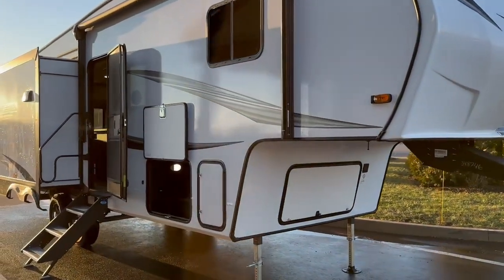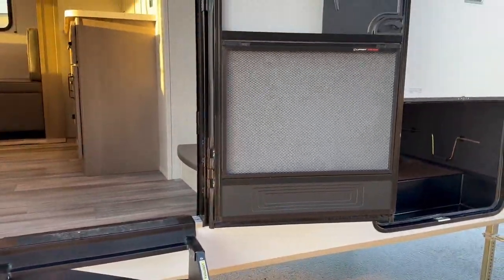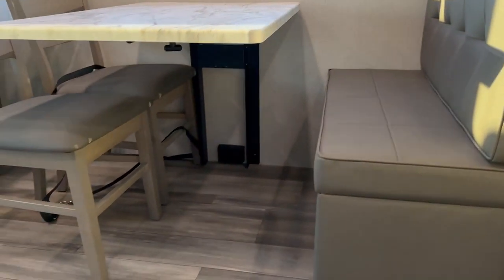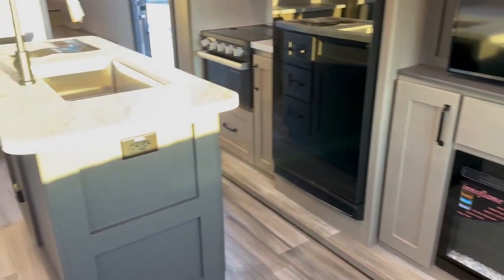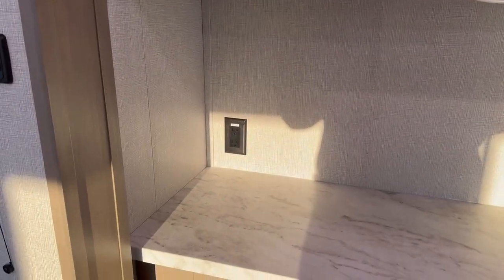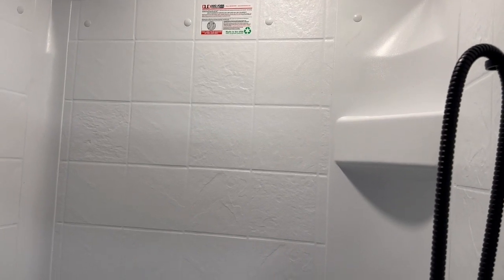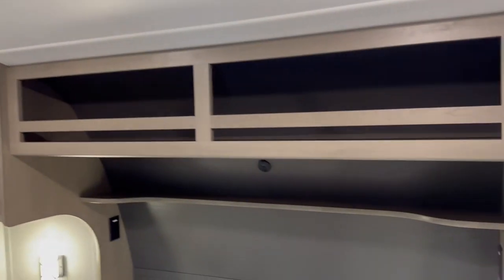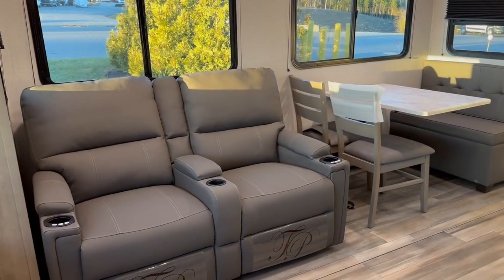2024 Grand Design Reflection 100 Series 28RL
2024 Grand Design Reflection 100 Series 28RL

Grand Design Reflection 100 Series fifth wheel 28RL highlights:

Kitchen Island
Queen Bed
13' "One Touch" Electric Awning
Full Bath

You'll love the amount of space you have in this fifth wheel thanks to the dual opposing slides in the rear living area/kitchen. Your friends and family can relax on the tri-fold sofa or theater seating across from the high-definition 40" LED TV. The chef of your group will appreciate having a kitchen island that will provide more counter space, plus there is a hutch with overhead cabinets for nice dishes. A full bath onboard lets you clean up each day and the front private bedroom includes a queen bed just like at home. You'll also love spending time outdoors under the electric awning, and there is an unobstructed pass-thru storage for fishing poles, hiking gear, and camp chairs!

Each Reflection 100 Series fifth wheel by Grand Design is affordable and packed with luxury for unforgettable camping memories! The MorRyde CRE3000 suspension system, Goodyear Endurance tires, and aerodynamic front cap with Max Turn radius will provide smooth towing from home to campground. And the solar package with a 180W/370W solar panel, 50 Amp charge controller and 12V refrigerator will allow you to camp for longer periods of time and in more locations! A heated and enclosed underbelly with circulating heat is included in the Arctic 4-Seasons Protection Package, along with 12V heat pads on all holding tanks, and a double insulated roof and front cap so you can camp all year long if you choose. You will appreciate having an on-demand water heater for hot showers after exploring, and the universal all-in-one docking station will let you monitor your RVs tanks levels and functions with ease. These models also include many luxurious interior features, such as premium Congoleum flooring, blackout roller shades, residential cabinetry, and matte black fixtures and hardware. Don't let the Reflection 100 Series fifth wheels pass you by!